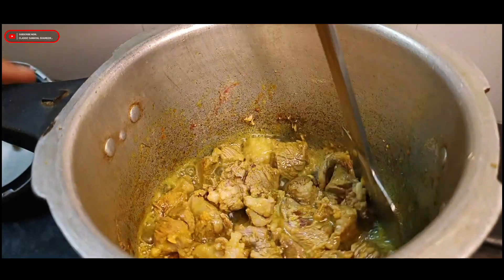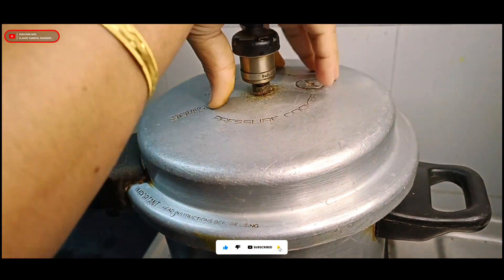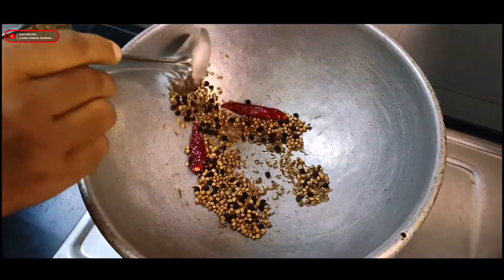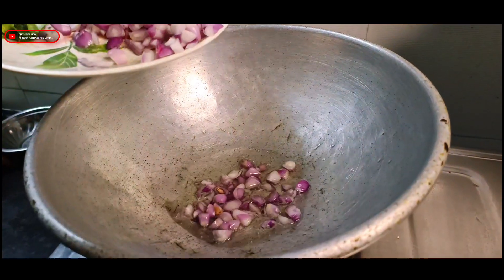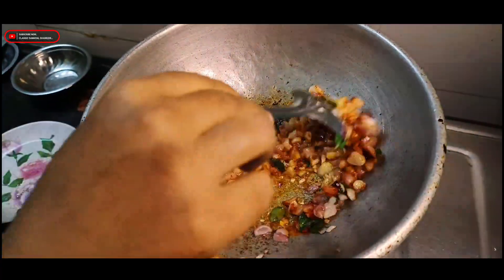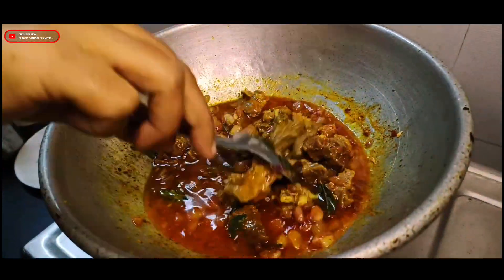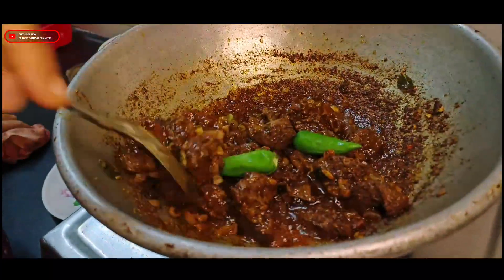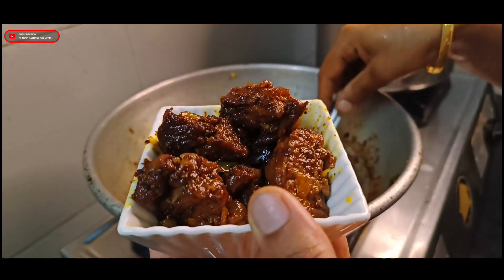செட்டிநாடு மட்டன் சுக்கா /Mutton chukka / mutton fry in Tamil /tamil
This vlog includes entertainment for people and we make trending and easy mutton chukka recipe in tamil .